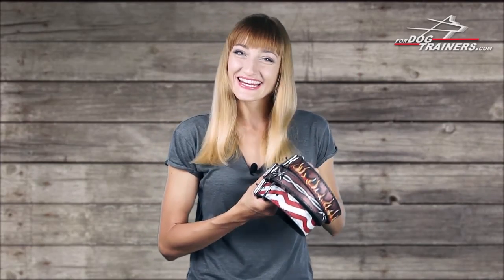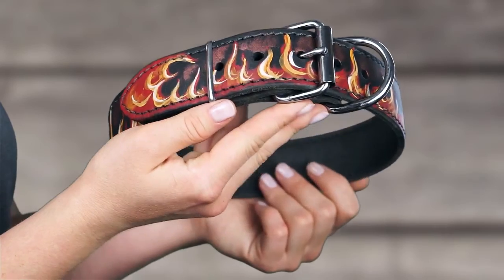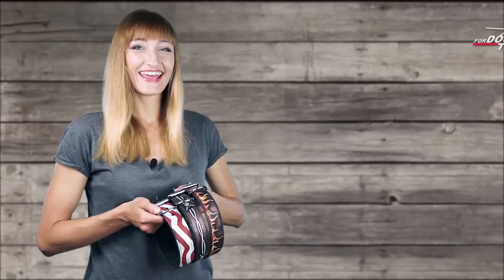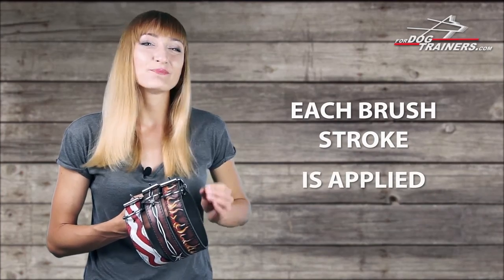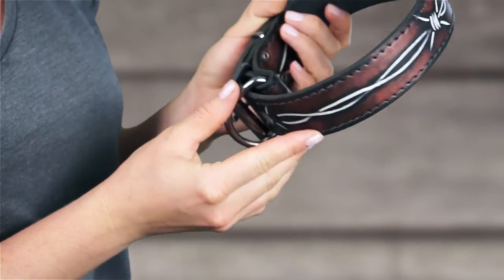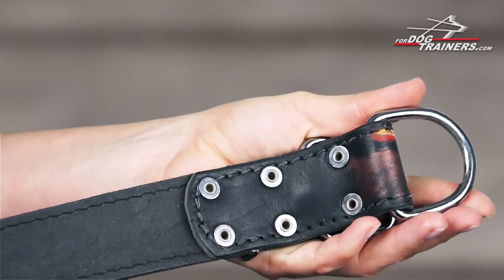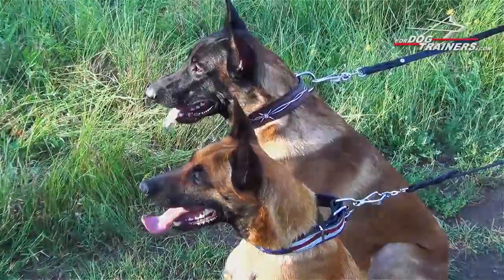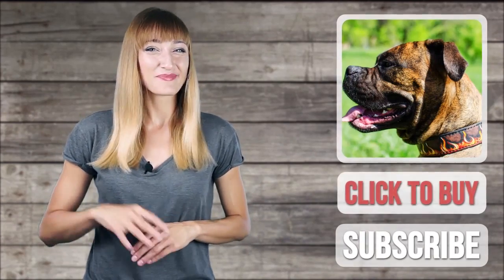Hand Painted Leather Dog Collar for Walking and Training - Review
The Hand Painted Leather Dog Collar with American Flag can be ordered from this

The collars presented in this video review are top quality hand made dog accessories. Each of them has exclusive hand painting. Each one is made of quality genuine leather and fitted with solid rust proof hardware, which makes them a perfect gear for daily dog walking and training.  Learn more about this top notch dog accessory from our video review!